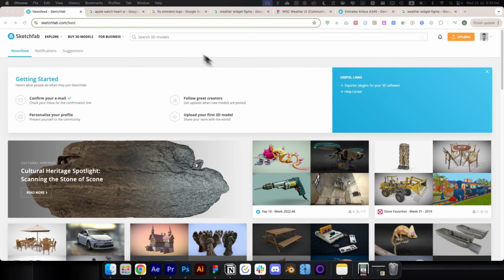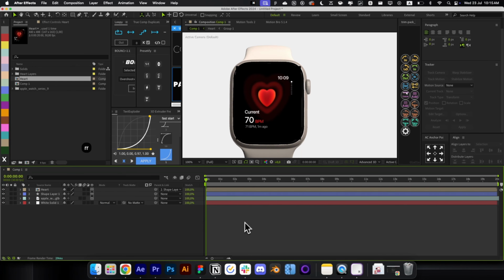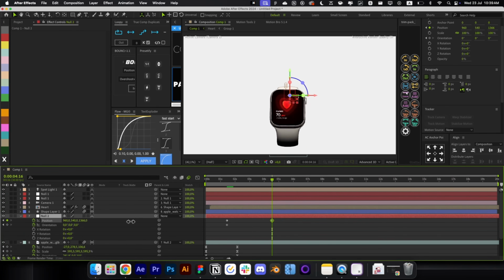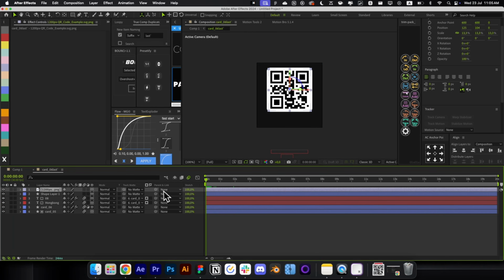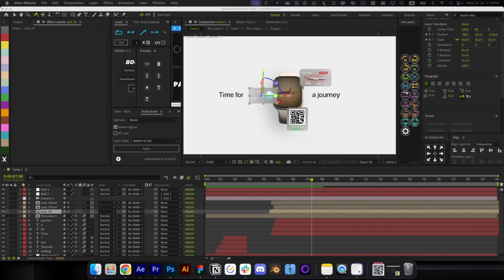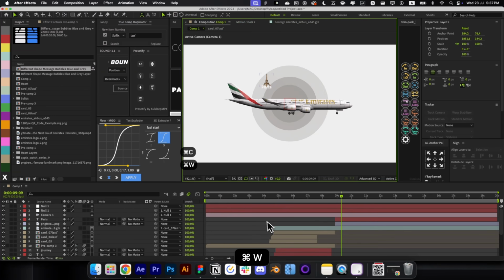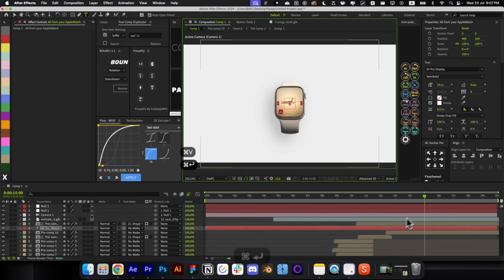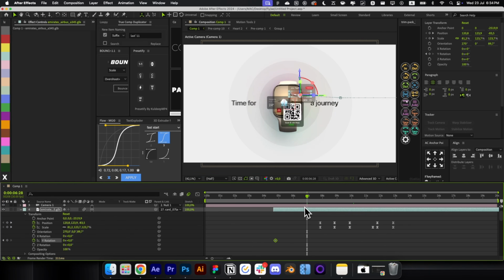How To Create Apple Style UI Ad in After Effects | For Beginners | +01 Hour Masterclass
0:00 intro
0:20 Collecting Assets
2:50 Creating the Animation + Tips & tricks